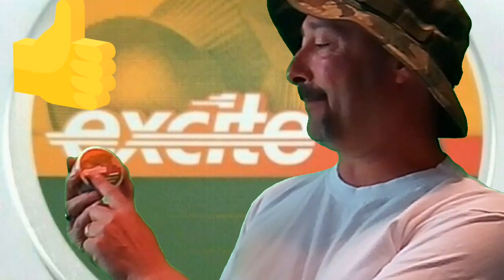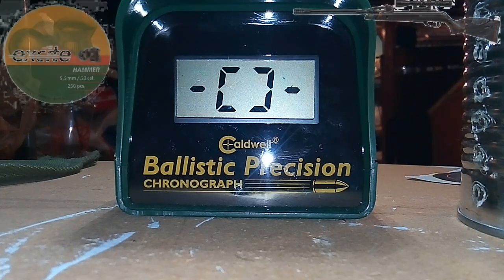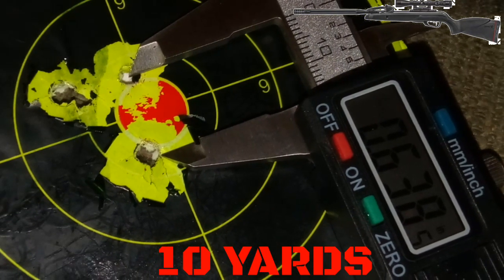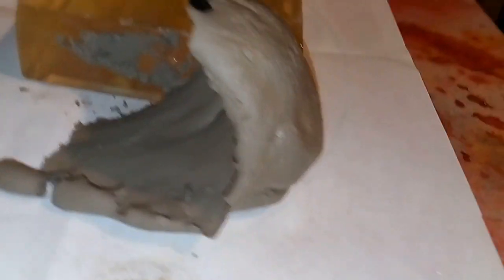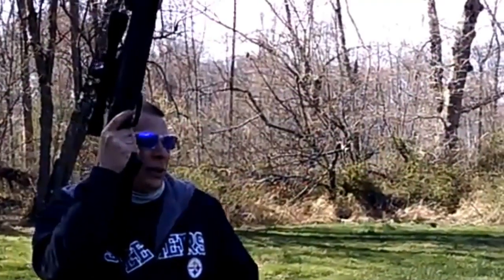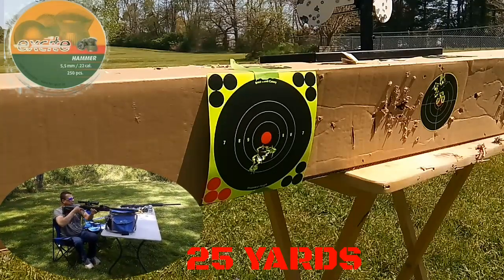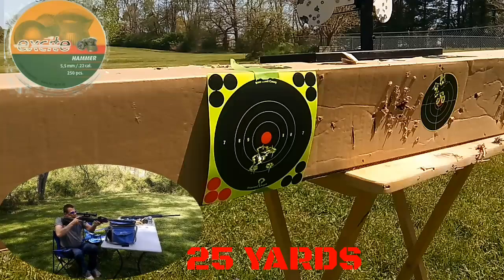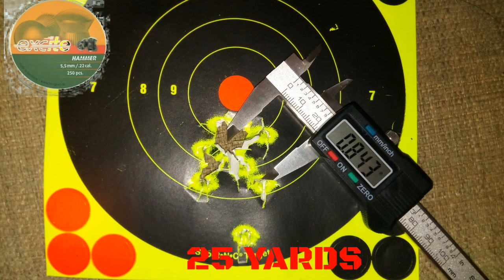H&N Excite Hammer Pellets. 22 caliber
Hammerpellets Gamo Airgunner Today we are testing ballistics and 25 yards with the H&N Excite Hammer pellets in 22 caliber using the Gamo swarm maximum. if you would like to support the channel with a monetary donation here is the link thank you in advance.